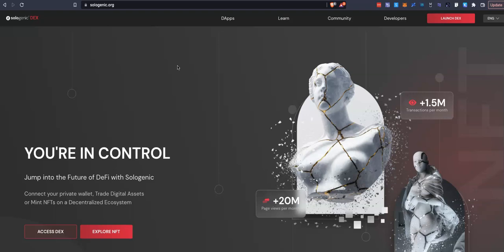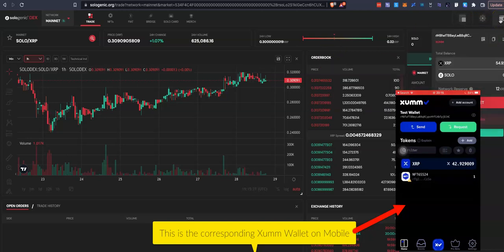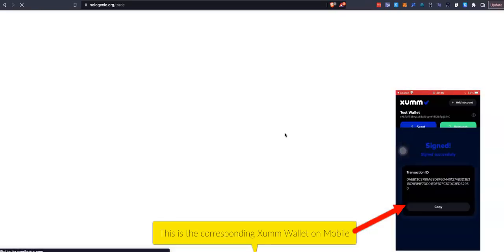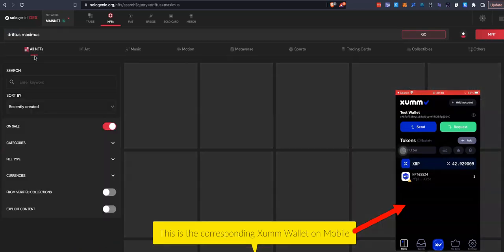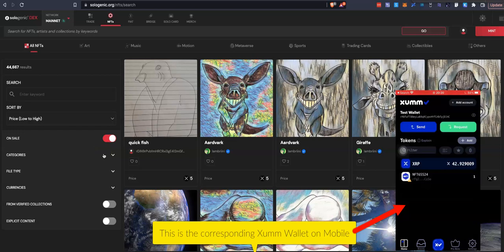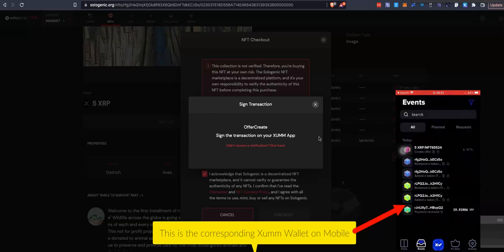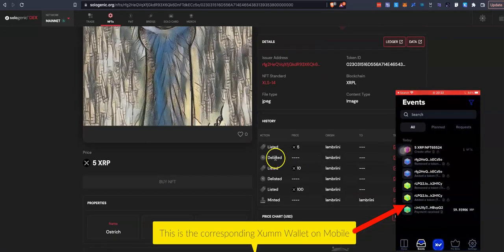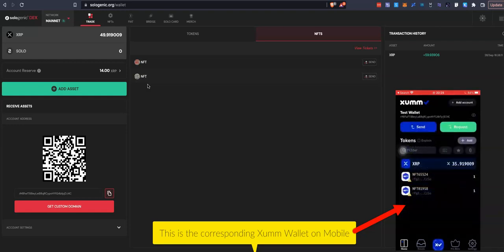Using Sologenic NFT Marketplace with Xumm Wallet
In this video I show you how to connect your Xumm Wallet to Sologenic, navigate the NFT MarketPlace and purchase an NFT.
Please see my channel for previous 2 videos on Xumm wallet set up and cross chain anchoring of $XRP from Stellar.
None of my videos are financial advice, please proceed with caution when performing Crypto operations.